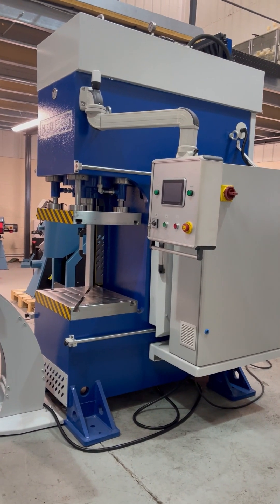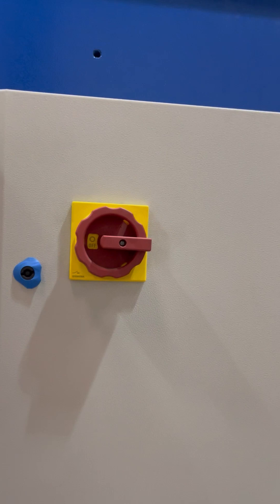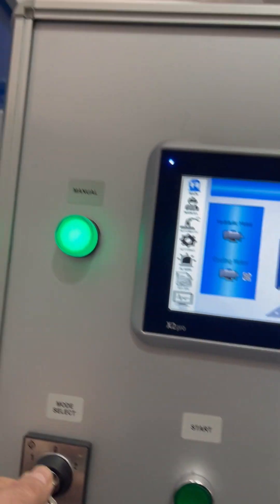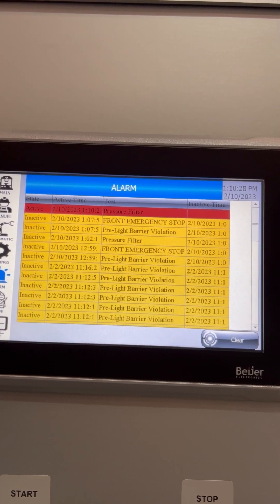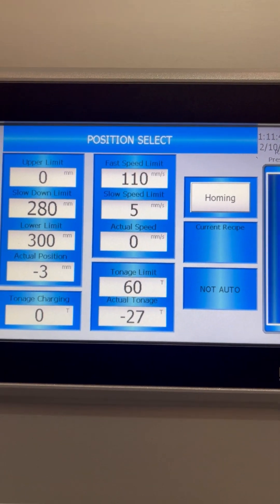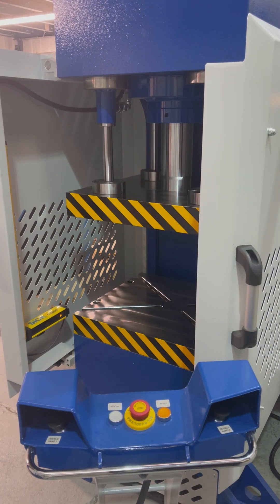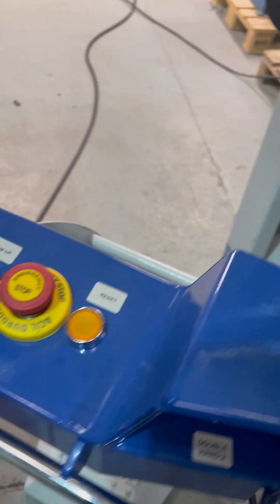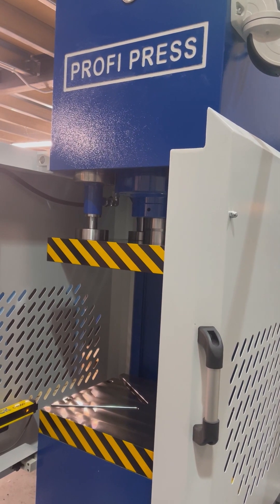PPCT Series C-Frame Presses Overview from 30 to 250 Tons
PPCT Series of C-Frame Presses available from The Workshop Press Company

In this video we highlight the features of the PPCT Series C-Frame Presses that have high speeds and are designed to carry out tasks involving deep-drawing, stamping and forming in medium and high volumes. Also, these presses are suitable to incorporate in automated production lines.

Video Contents

00:00 - PPCT-60 Intro
00:34 - Slide and Bolster Tables Overview
00:59 - Pendant Control
01:38 - Startup Process
02:31 - HMI Control Panel
04:31 - Basic Programming
05:50 - Automatic Mode Demo
06:38 - Light Curtain Demo
07:00 - Manual Mode Demo
08:20 - Safety Features
09:10 - Closing Details

The T-Series C-frame presses, also called Gap Frame Presses, were designed for high speeds and with standard pressing capacities from 30 to 250 tons, but bespoke models are available. The PPCT series C-Frame Presses are designed to carry out metal pressing operations that involve deep-drawing, stamping and forming and is suitable for medium to high volume production runs. The standard configuration is suitable to be incorporated in automated production lines.
RHTC designed these Profi Press C-Frames with upper- and lower tables with DIN-650 T-Slots for quick and easy mounting of your toolsets. These presses are equipped with a ram cylinder and four auxiliary cylinders to achieve the high speeds. The hydraulic unit has an integrated air-oil cooling system.

This hydraulic C-frame press with comes with standard sliding side curtains and integrated light curtains. This control system permits programming the power, the cylinder stroke, speeds and pressure-time. The machine operator operates this hydraulic press by means of two-hands push buttons. The PPCT Series come standard with a high quality Beijer X2 pro 7 HMI controller featuring a 7 inch TFT-LCD touch screen with 1.5 GB of application memory. This control system permits programming the tonnage, the cylinder stroke, speeds and pressure-time. The machine operator operates this hydraulic press by means of two-hands push buttons.
All T-Series C-Frame presses are manufactured according to the most current directives and norms and are CE Certified.

View our range of PPCT series of products on our